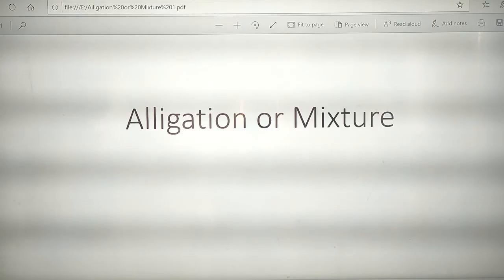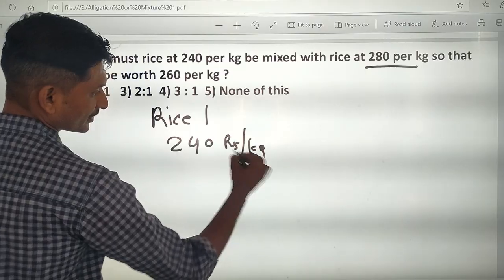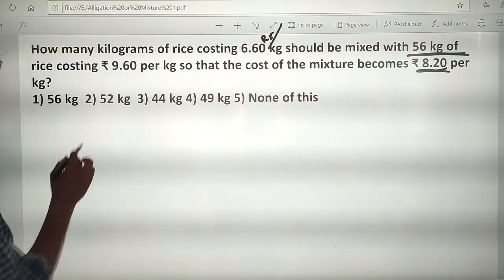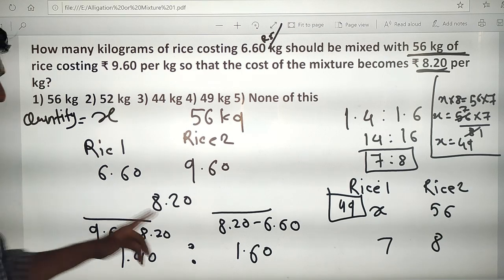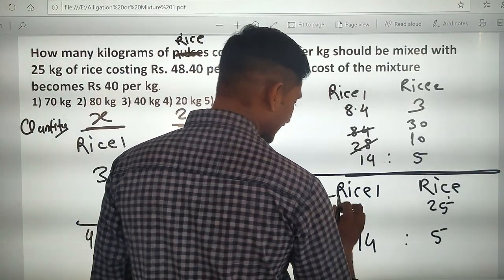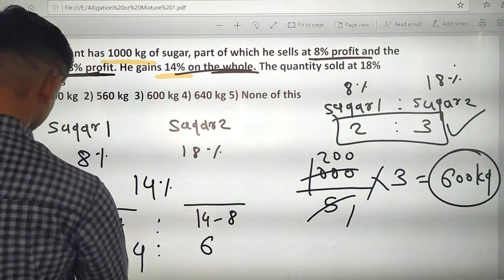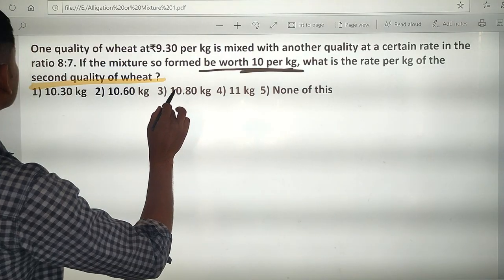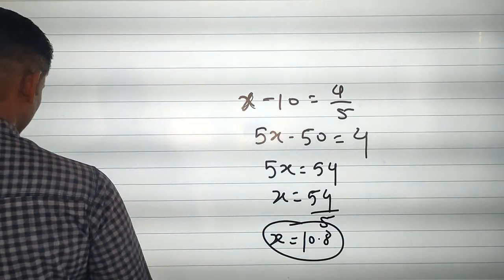Allegation and mixture 1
📘 Alligation and Mixture – Part 1 | Aptitude Tricks & Easy Methods

In this video, learn the basics of Alligation and Mixture with simple concepts, shortcut tricks, and solved examples. This topic is very important for competitive exams, placement tests, and aptitude preparation.

✅ Topics Covered:

Introduction to Alligation
Mixture Formula
Ratio Finding Tricks
Important Aptitude Questions
Easy Shortcut Methods

🎯 Useful for:

Campus Placement
Banking Exams
SSC
Railway Exams
Hotel Management Aptitude
Retail & Competitive Exams

📌 Watch till the end for easy understanding and quick problem-solving techniques.